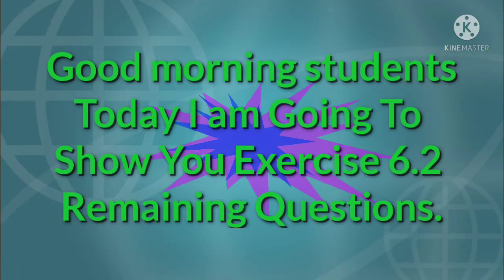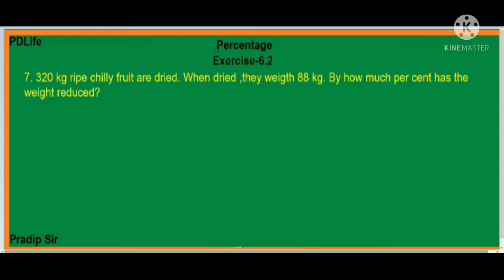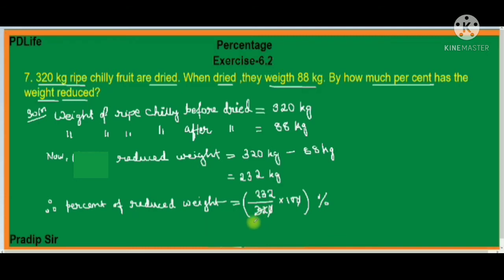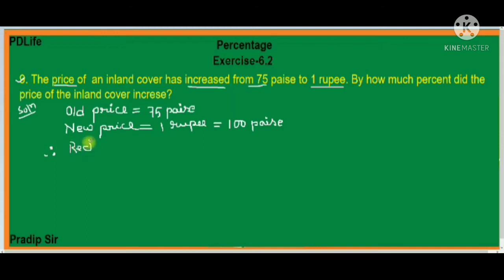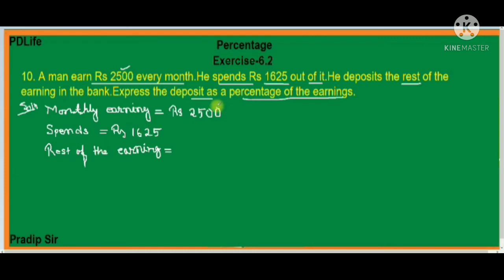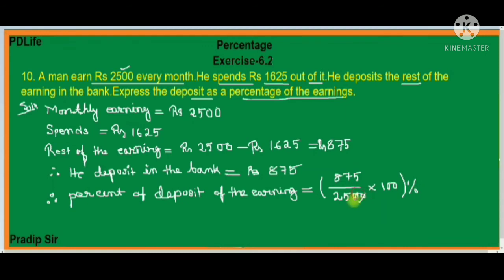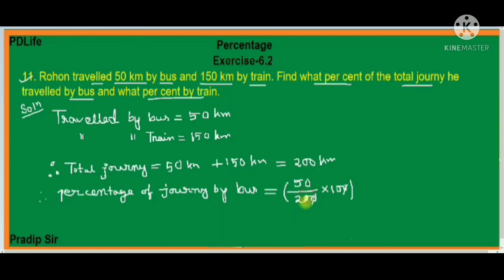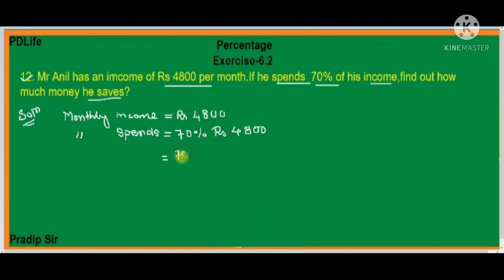Part -2,Exercise 6.2 ( Percentage)